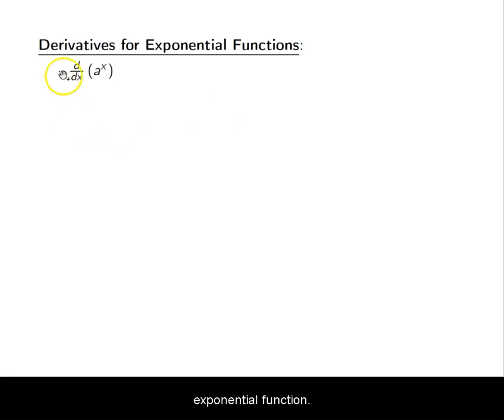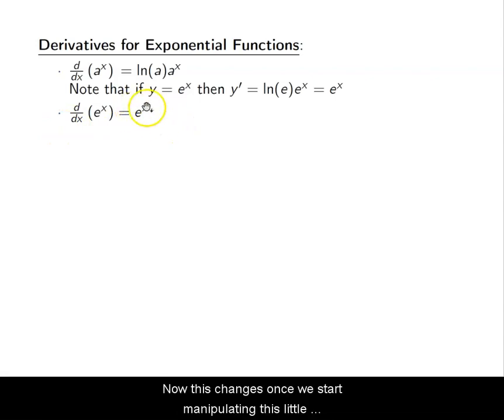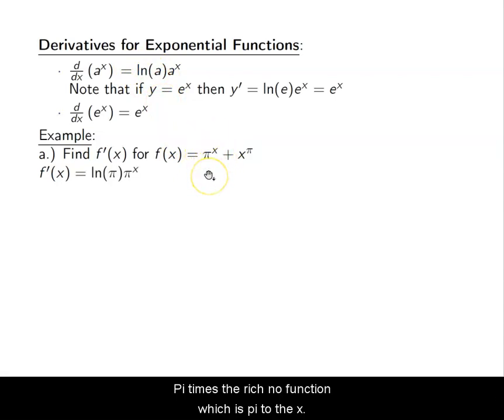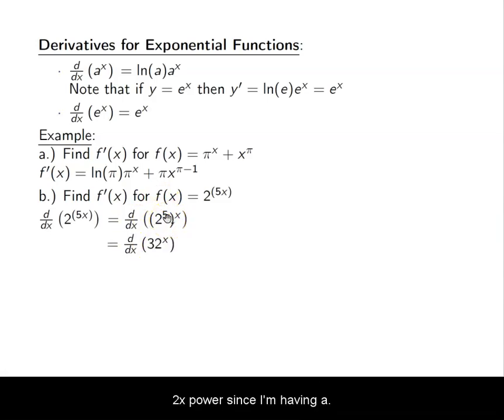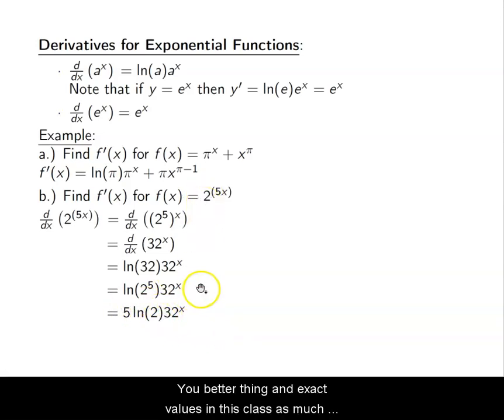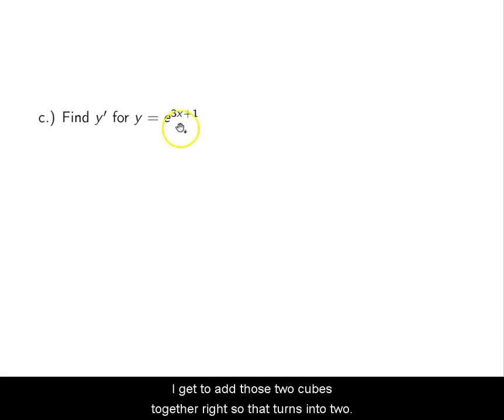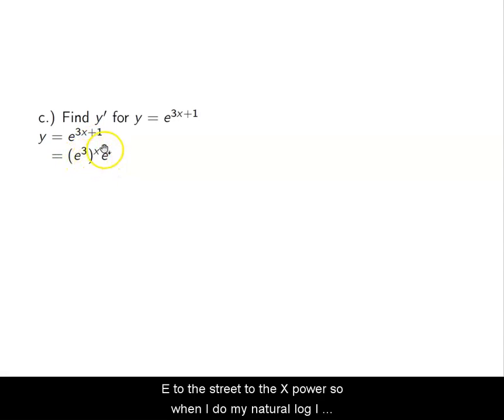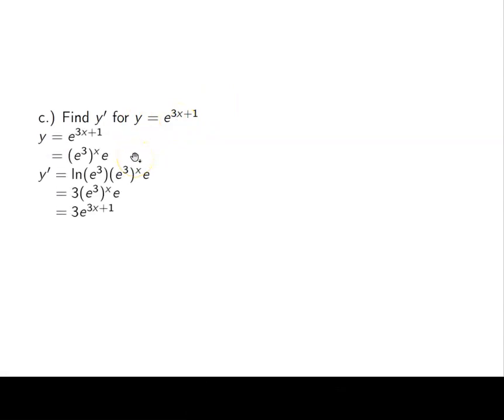Ch. 4.2 Derivatives of Exponential Functions